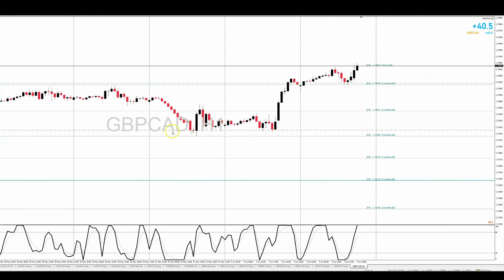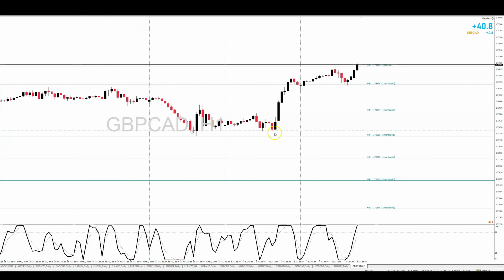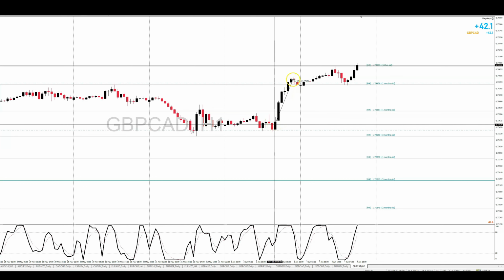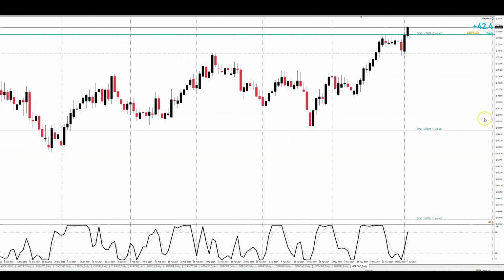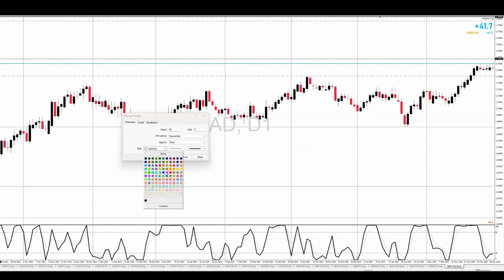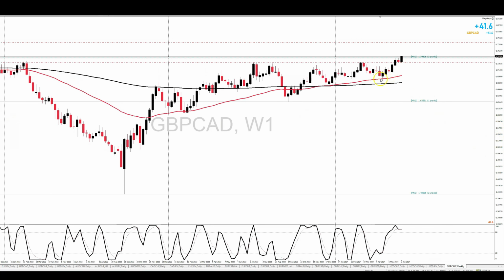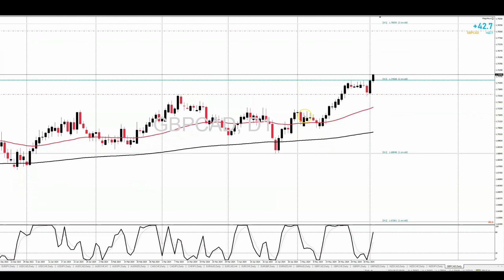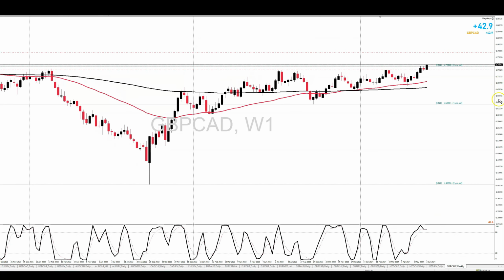Master Forex Trading: Tips and Strategies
Welcome to our latest video on mastering Forex trading! At Learn and Trade Forex, we provide expert Forex trading tips, strategies, and resources to help you succeed in the Forex market.

for in-depth guides and up-to-date market analysis. Our website is your go-to source for everything related to Forex trading, offering comprehensive guides and the latest trends to enhance your trading skills.

Check out our exclusive Learn and Trade Forex apparel and a wide range of Forex trading coffee mugs at ltfshop.com. Show your passion for trading with our unique merchandise!